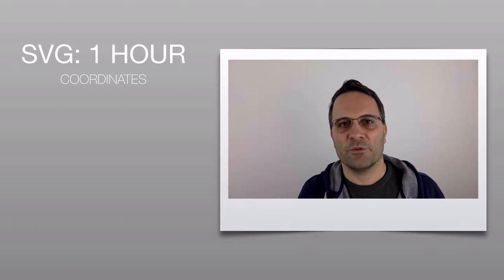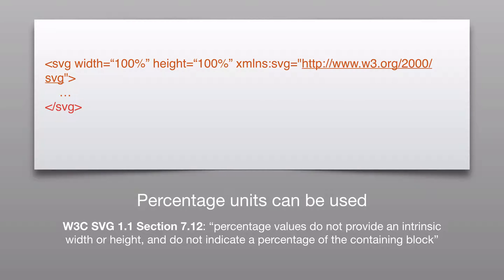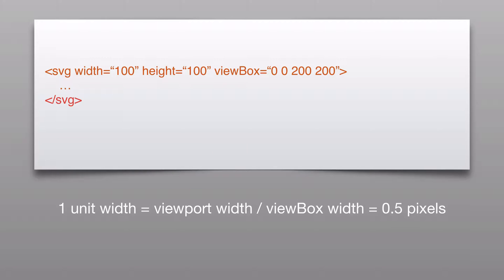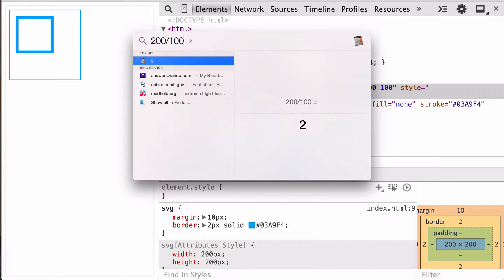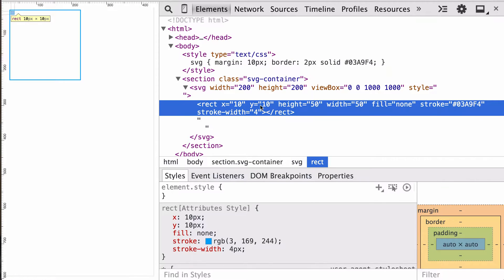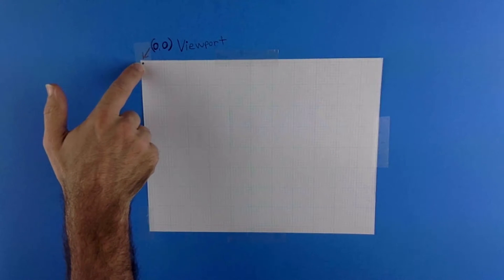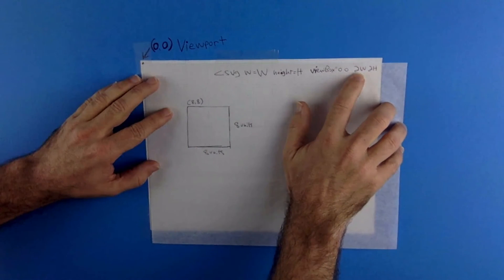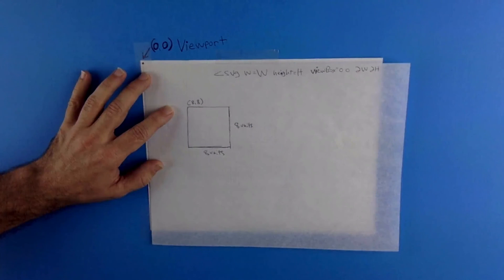How to Code: SVG Coordinate Systems Part I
In this first of two-part series videos we examine. the SVG Coordinate Systems (but just viewport and viewbox...preserveAspectRatio and Responsive are saved for part 2) in a visual manner (hey, it's a video!) Lots of folks get tripped up by this and I hope that this video provides some use for grok'ing this tough concept.

And probably the best in my opinion is the good ole' specification itself: